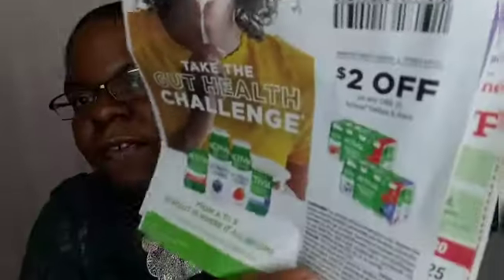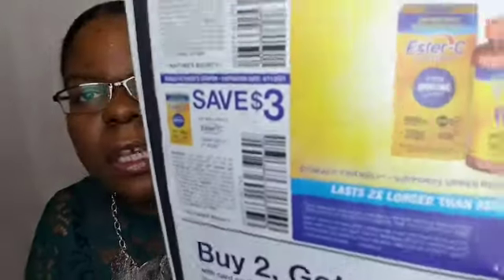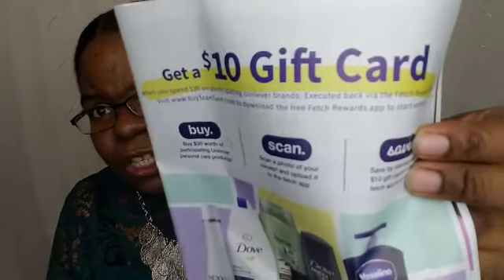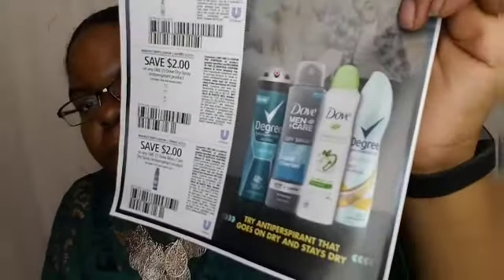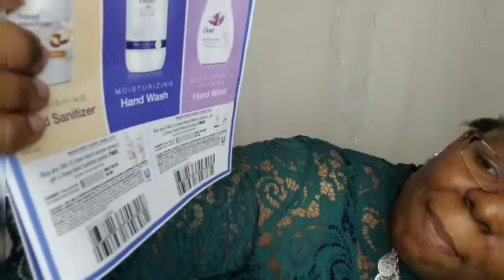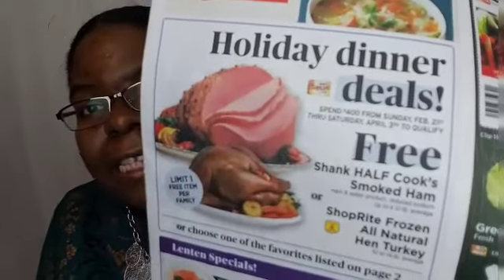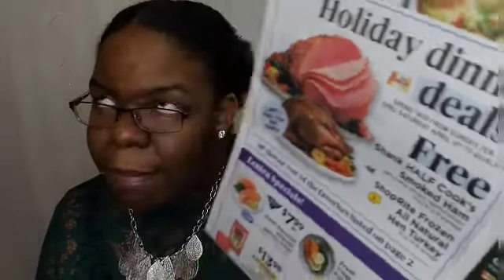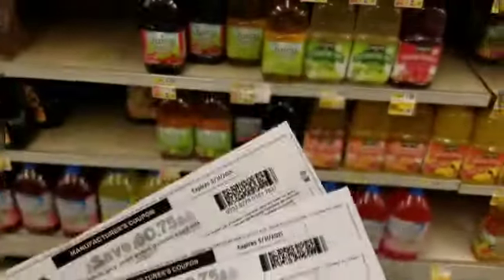3/14 Coupon Inserts | Shoprite Couponing Trip | What's In My Paper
Everyday Savings $BUY$ Felicia

Mail:
Work to Live Not Live to Work

FETCH:
Download Fetch rewards apps and get 2000 points /$2 for joining:

Start earning with Ibotta today, it's free and earn $20 when you signup:

Rebate and cash back apps & sites:
Checkout51: